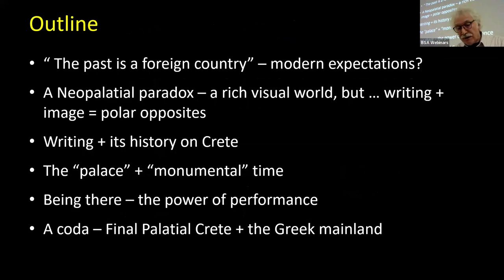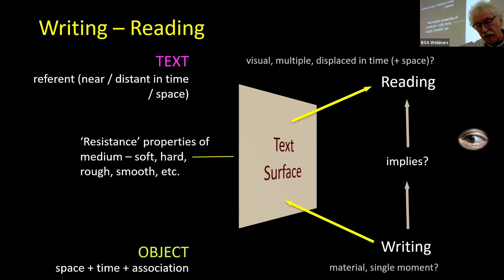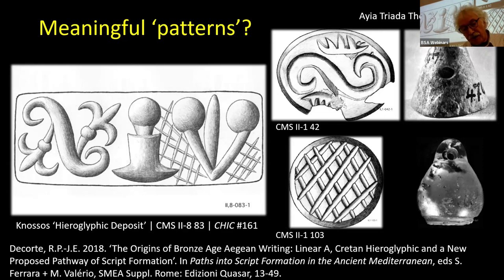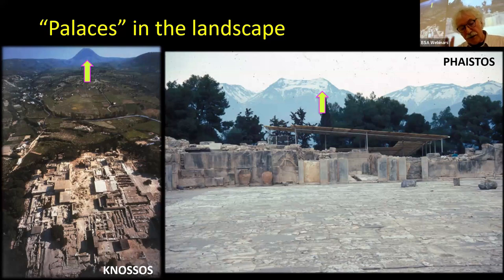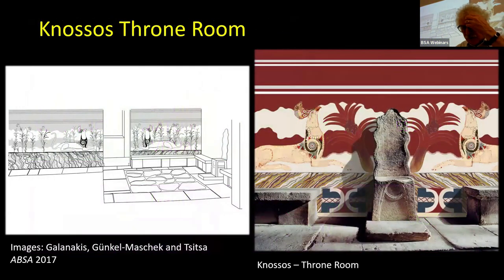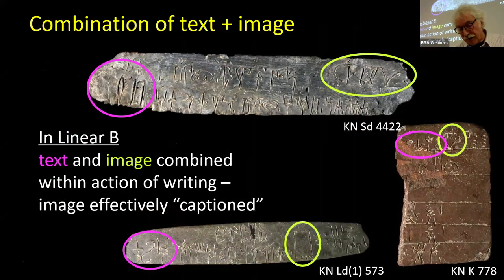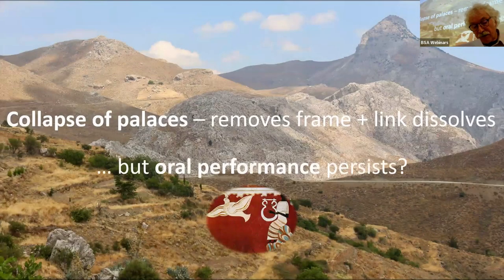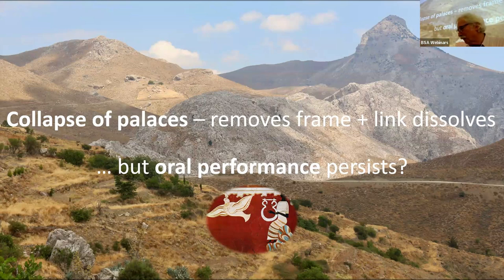Prof John Bennet, "Never the twain shall meet: reflections on text and image in Minoan Crete"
The world of Neopalatial Crete was visually rich; it was also a literate world. Yet these two categories, as we define them, never combine in the same field. In this talk, I explore this apparent anomaly and suggest how we might explain it. Any interpretation needs to take account of the specific historical context and so might challenge our modern conceptions of the role of writing and its relation to visual imagery.